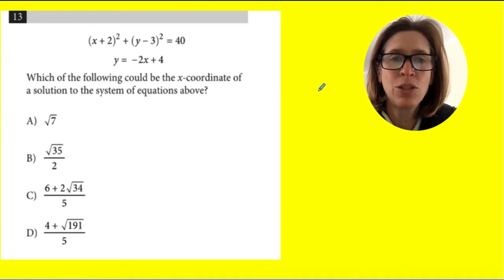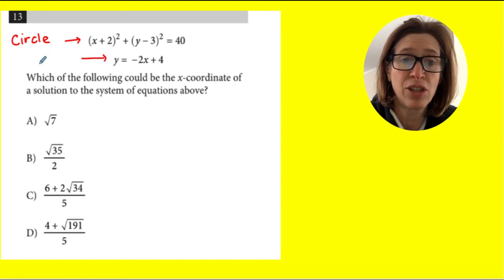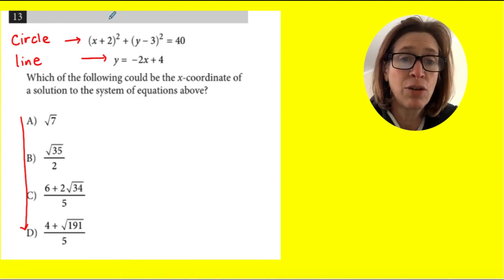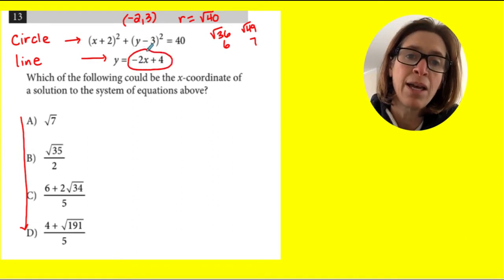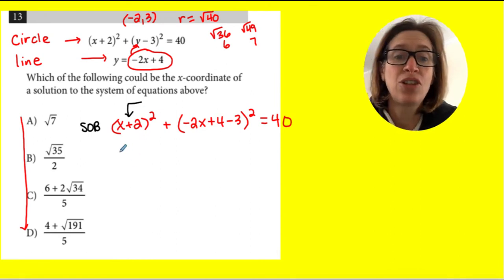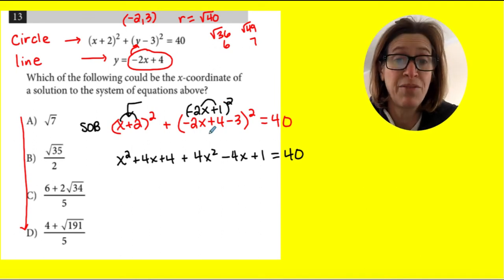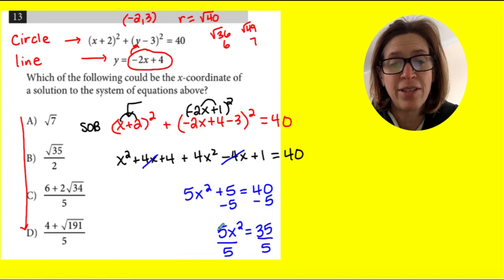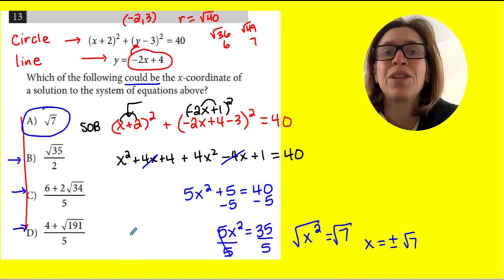Coach Fred's SAT Prep ~ April 2018 Math Non Calc #13